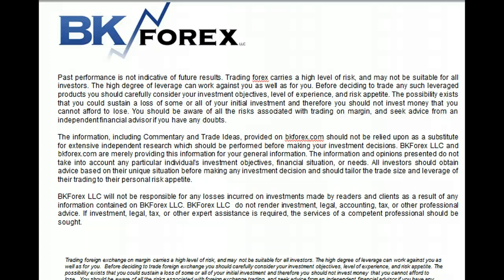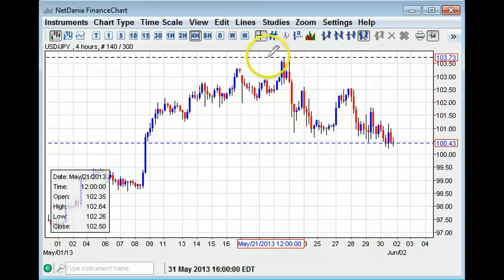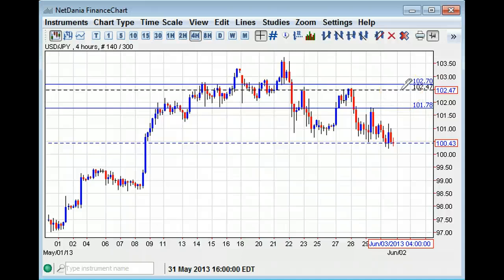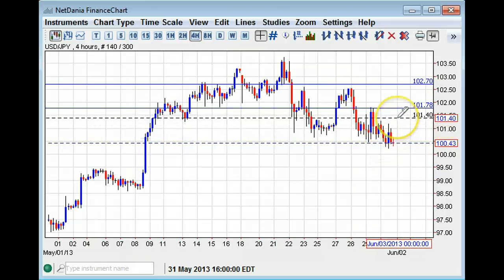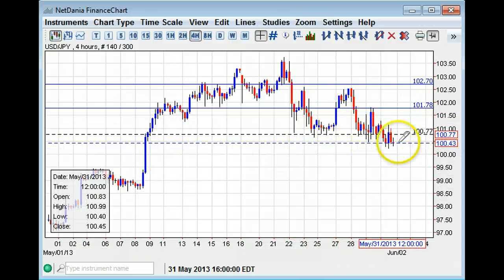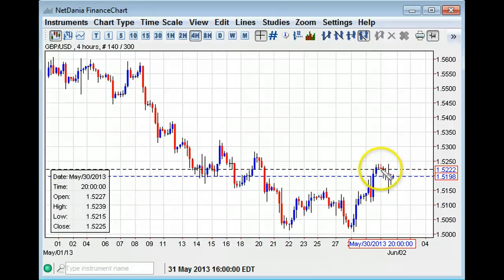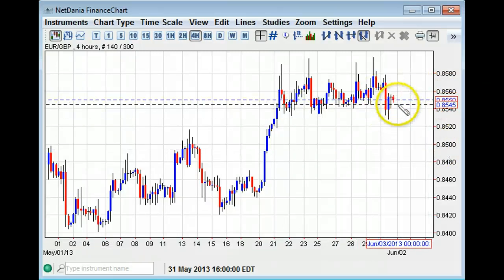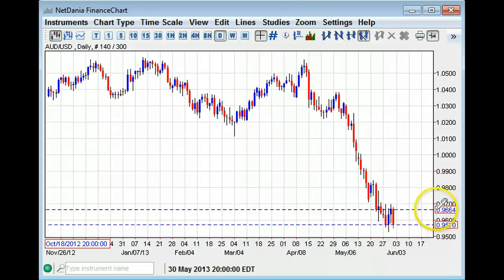USD/JPY 100.00 Hold or Fail? Weekly Forex Tech 6.03-07.13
USD/JPY 100.00 Hold or Fail?
Weekly Forex Tech
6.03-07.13